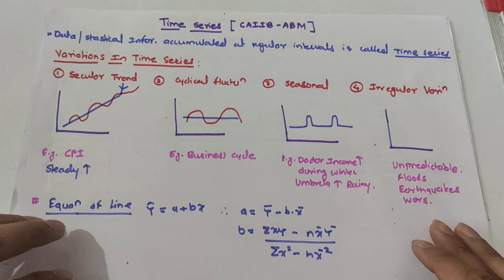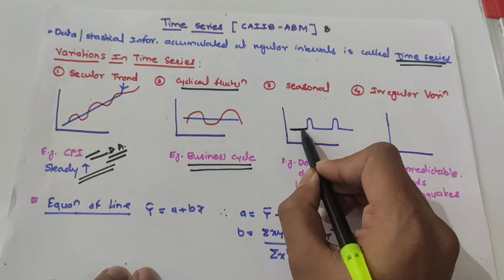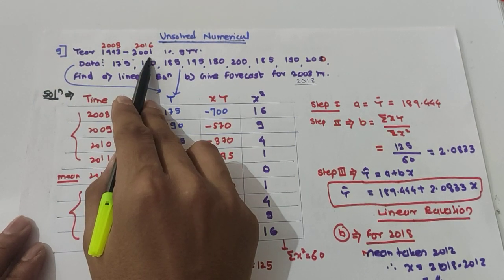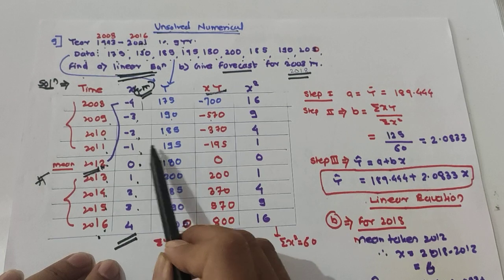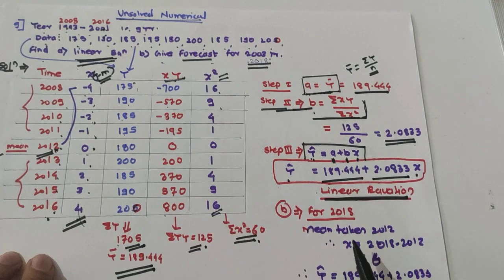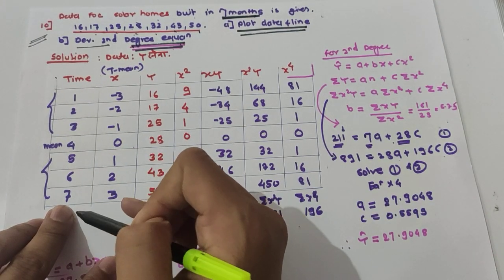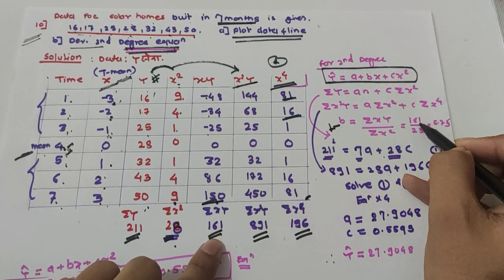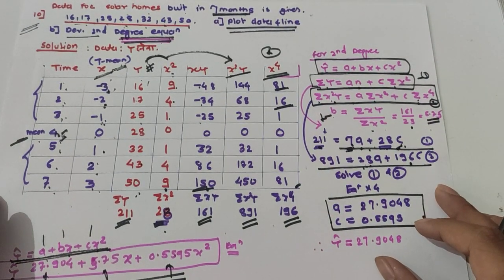Time series Case Study CAIIB ABM MODULE A